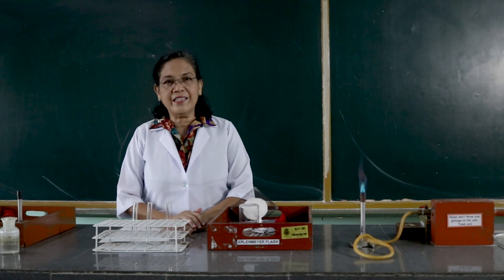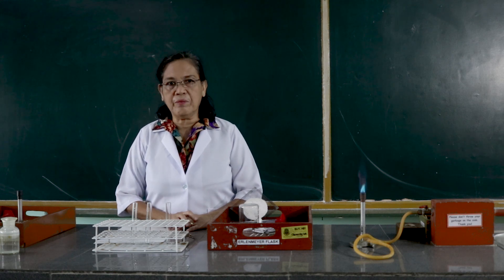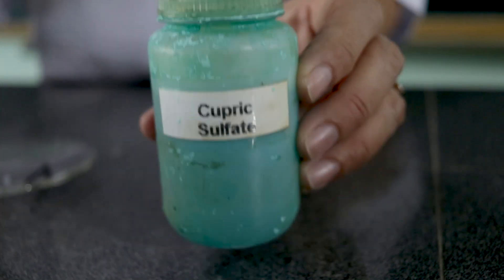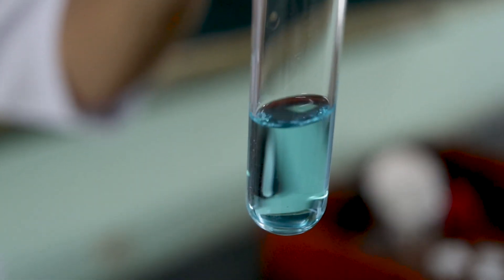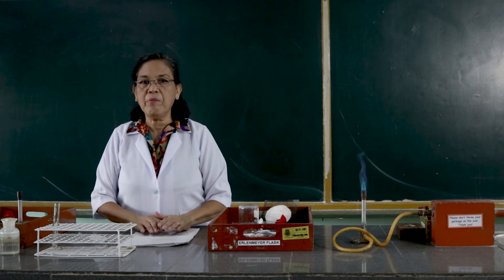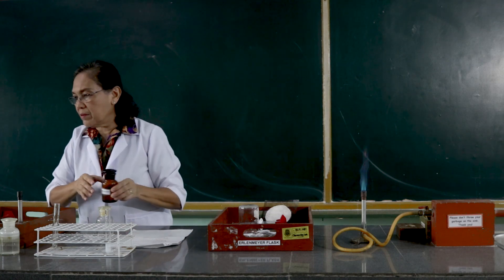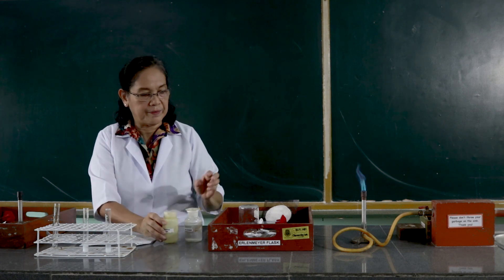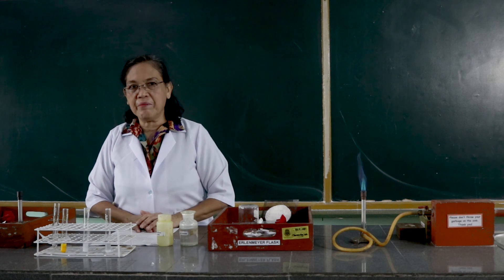types of chemical reaction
To study the different types of chemical reactions